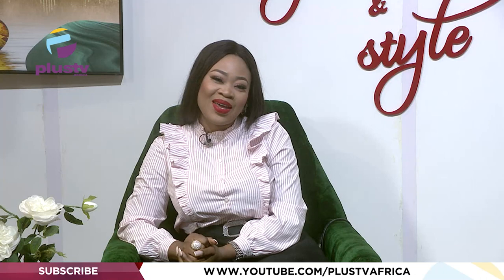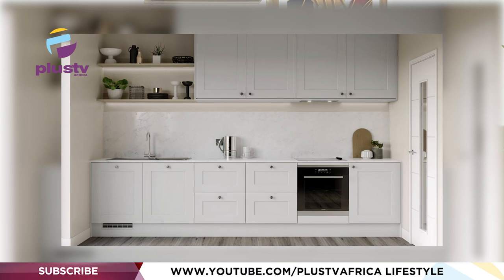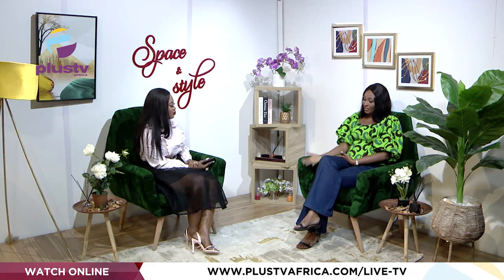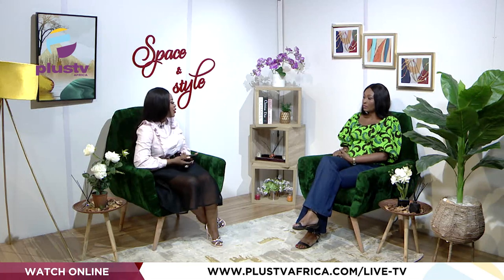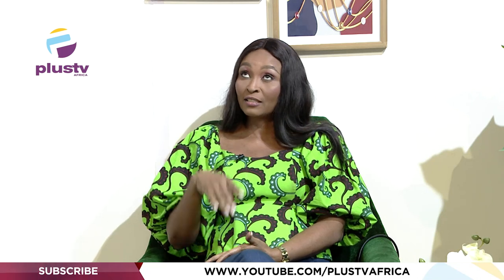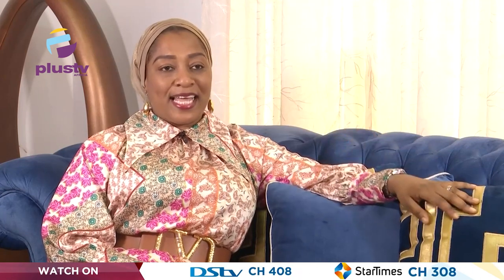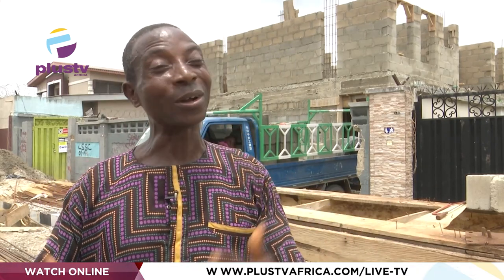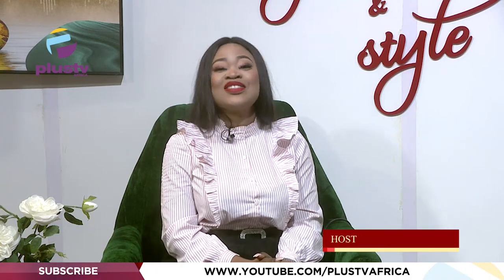How To Design Your Kitchens Efficiently | SPACE AND STYLE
Welcome to Space and Style where we talk about all things property.

 Joylene Agbamuche joined us to discuss.